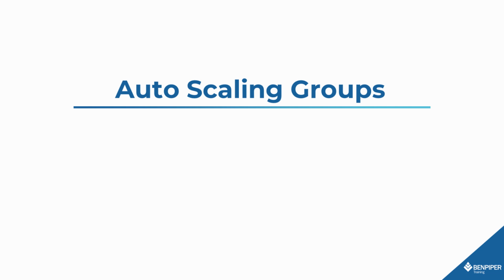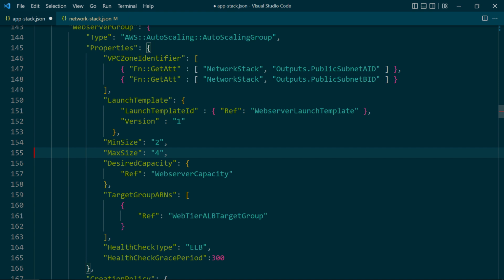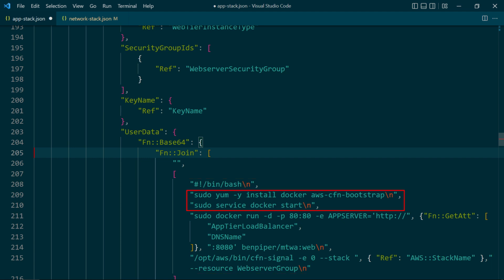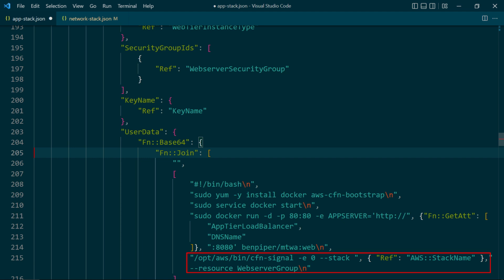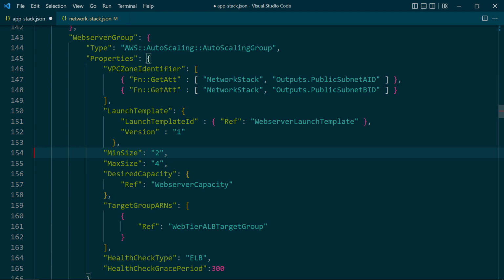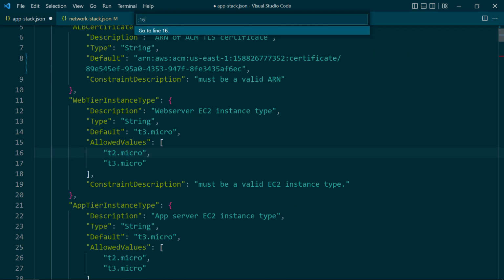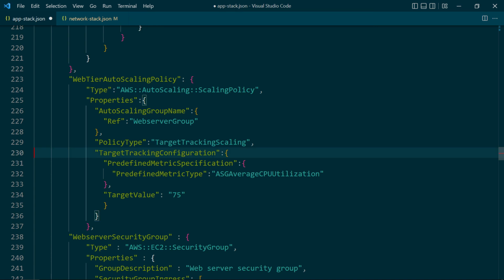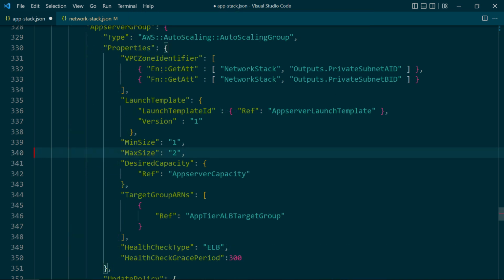Auto Scaling Groups [AWS: Building Reliable Architectures] {SAA-C03}